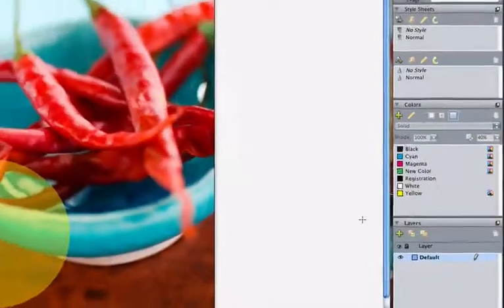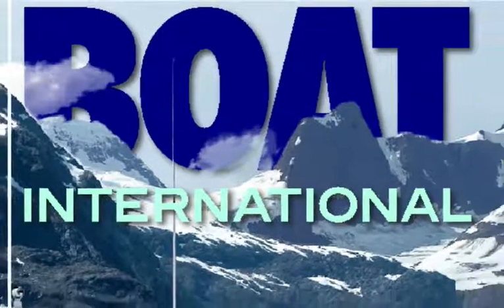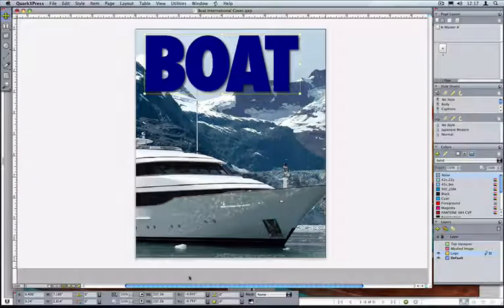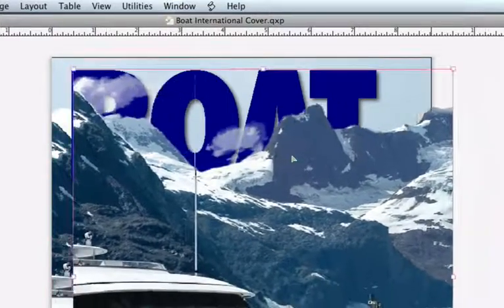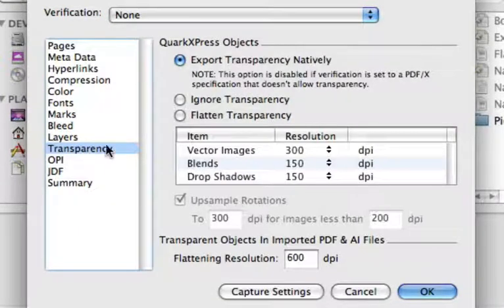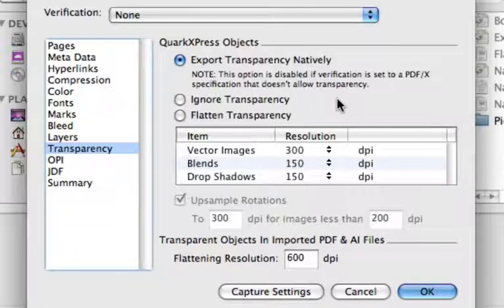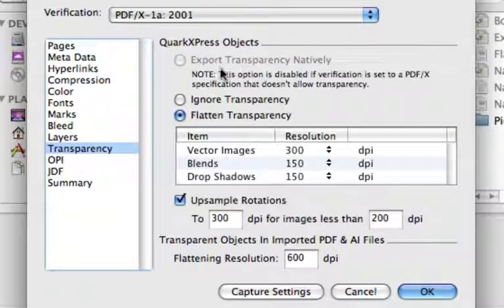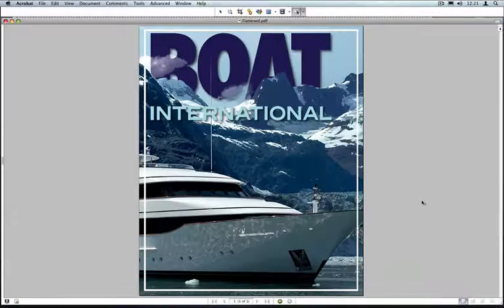Quark: Native Transparency 2 (of 3)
Creating native (unflattened) transparency in PDFs with QuarkXPress 8